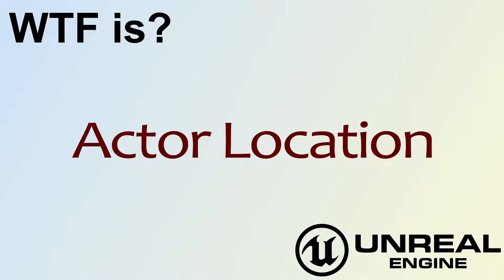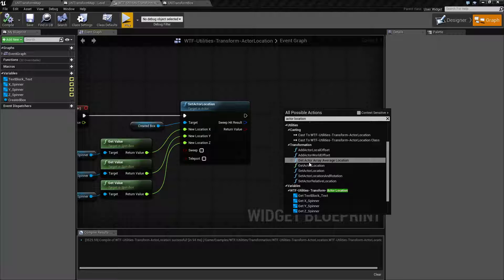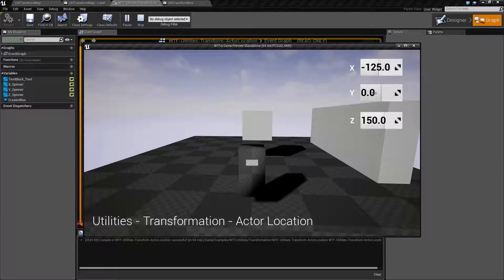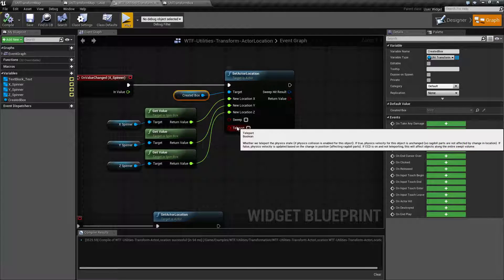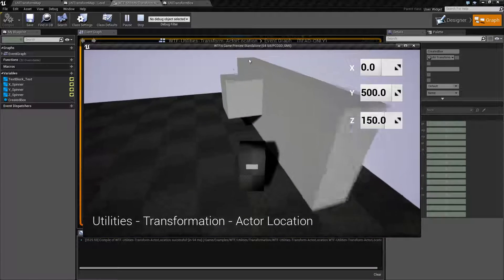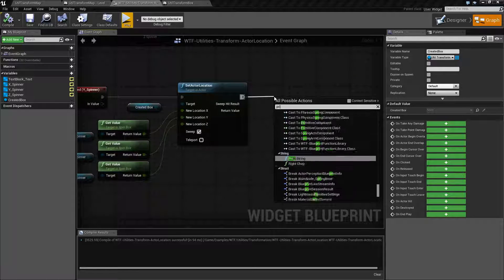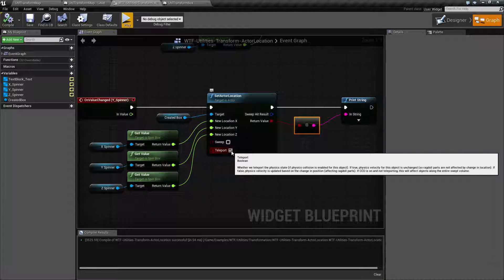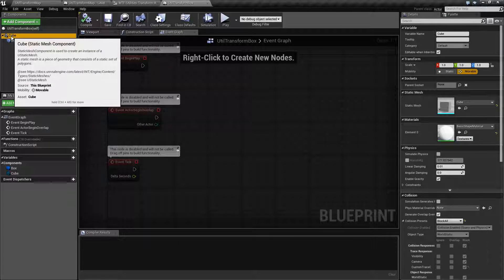WTF Is? Actor Location in Unreal Engine 4 ( UE4 )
What are the Actor Location Nodes in Unreal Engine 4